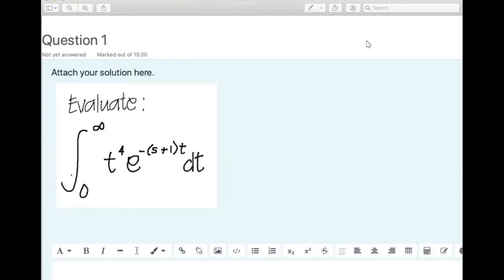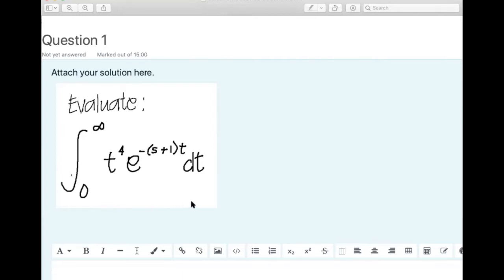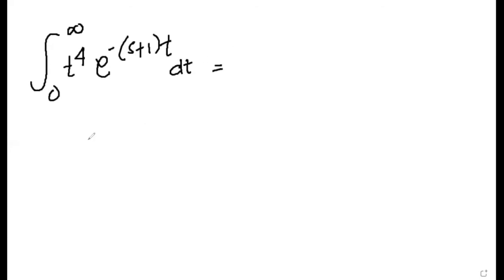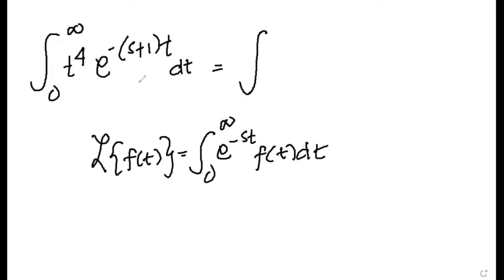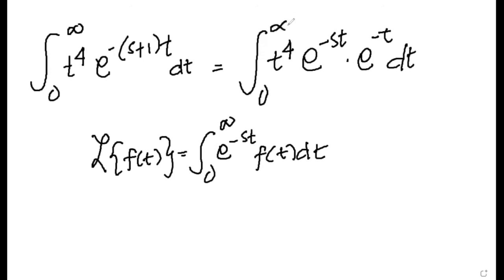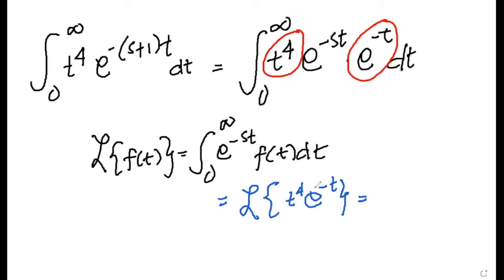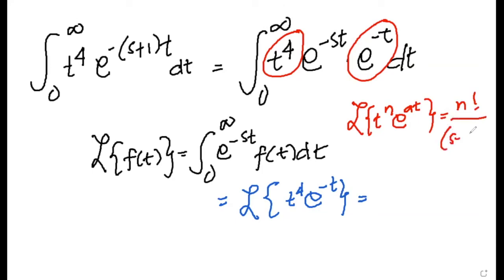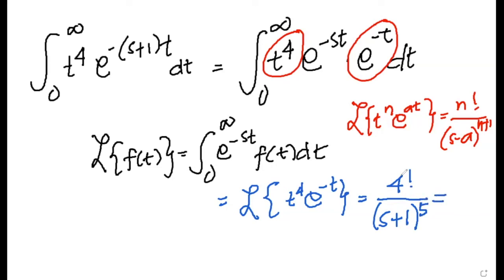Integral Transform (Quiz 2) | By Request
1 item solution (Quiz 2 in AEMN04E)